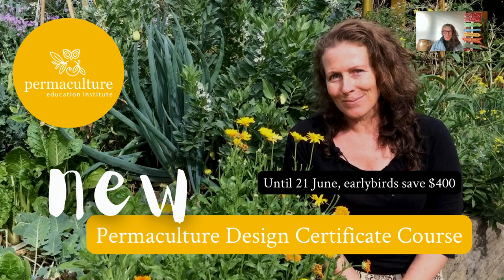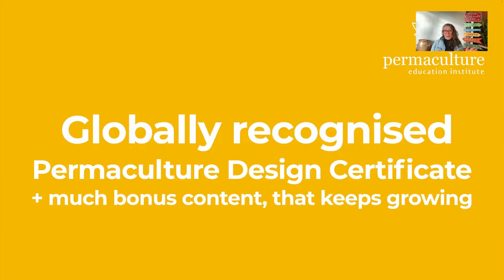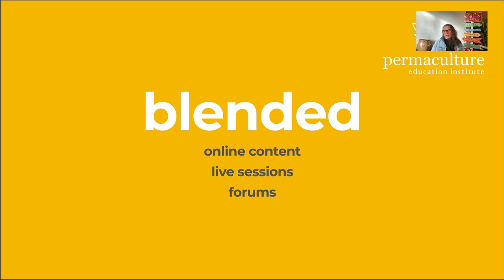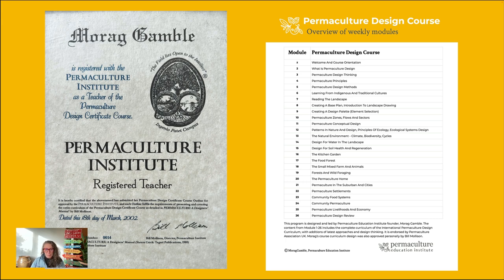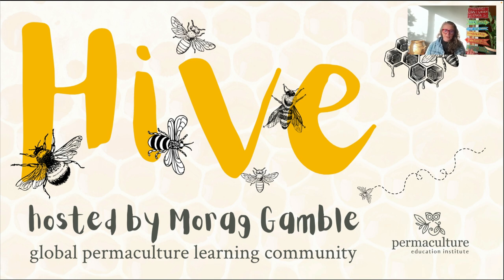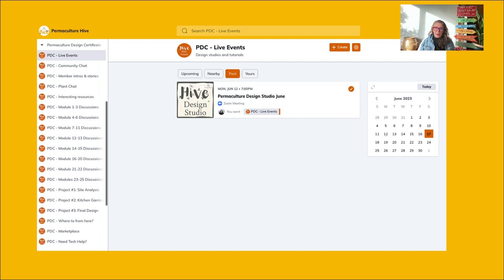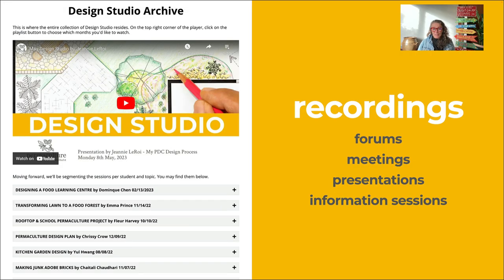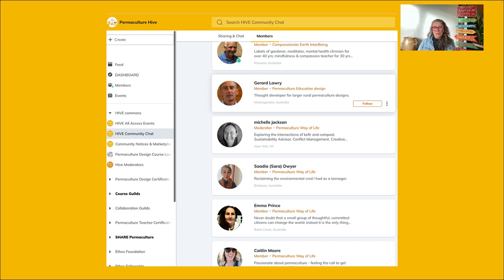Information session: NEW online Permaculture Design Course now open with Morag Gamble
This video is about Morag Gamble's new online Permaculture Design Certificate Course and global learning community.

Listen in to this information session to discover more about the online Permaculture Design Course offered by Morag, founder and director of the Permaculture Education Institute

Morag also runs an amazing comprehensive Dual Permaculture Certificate, the Permaculture Educators Program = Permaculture Design Certificate Course + Permaculture Teacher Certificate.

CHECKOUT LINK
Permaculture Design Certificate Course